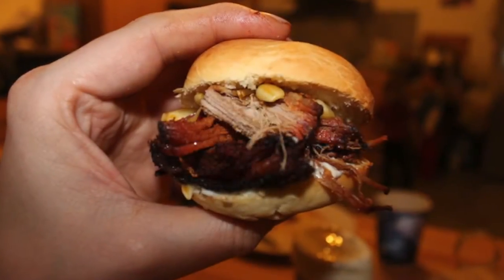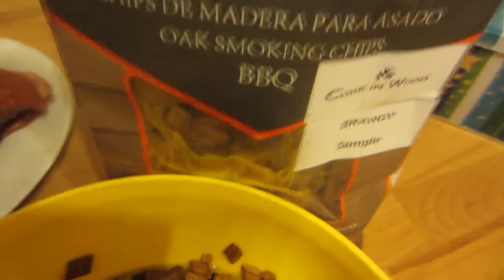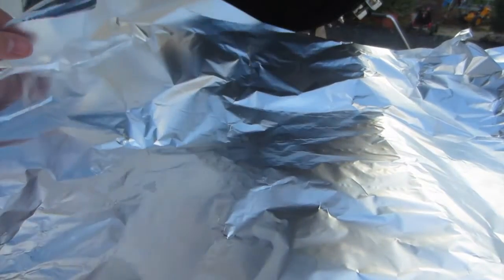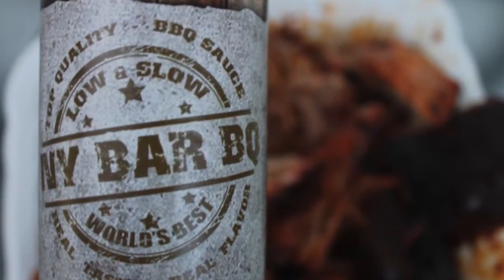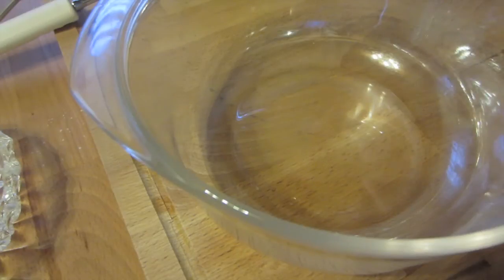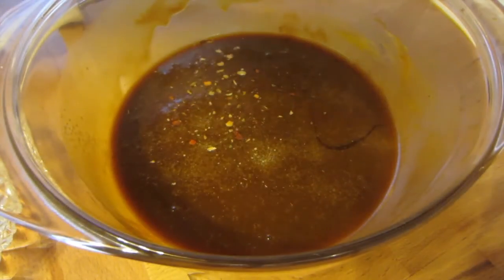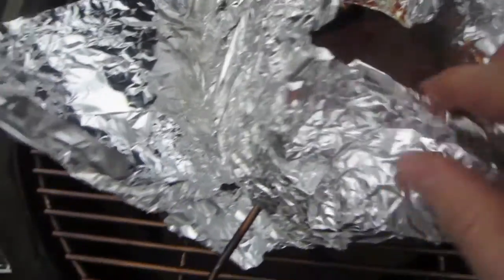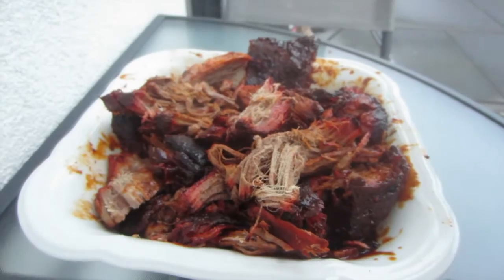Pulled Beef Sliders - english version - 0815BBQ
Pulled Beef Sliders. A great recipe for Grill and Smoker.